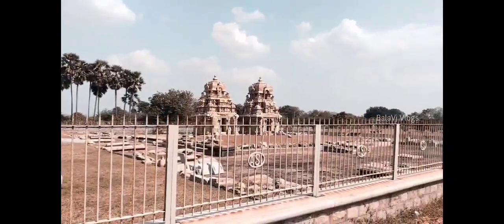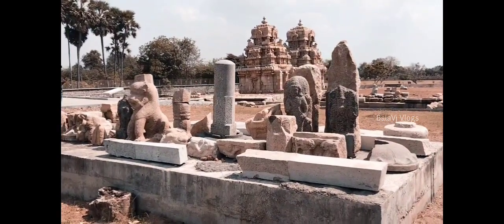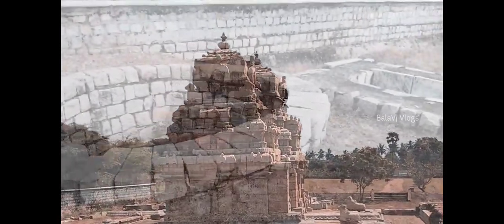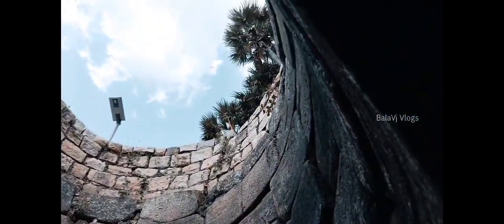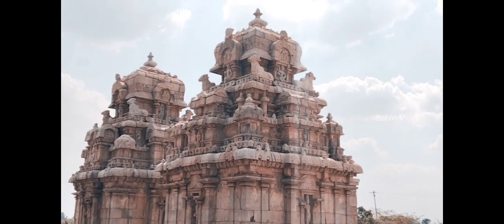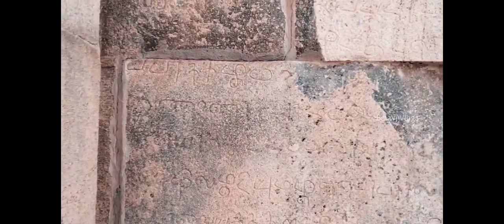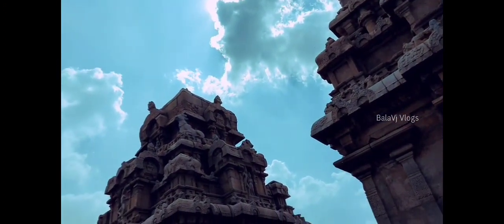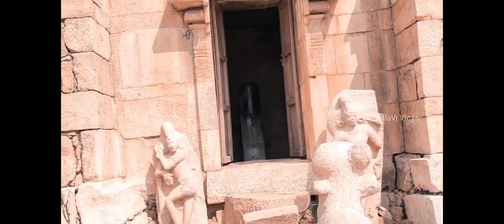தமிழ்நாட்டில் பழமையான மூவர் கோவில் | Kodumbalur Moovar Kovil | BalaVj Vlogs